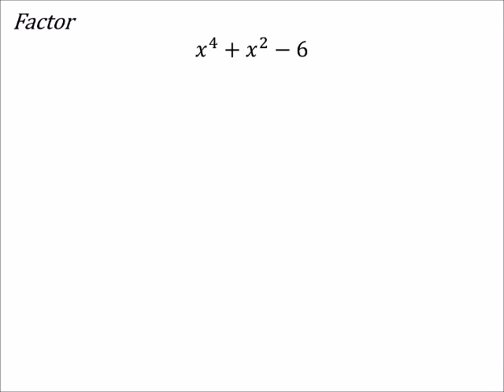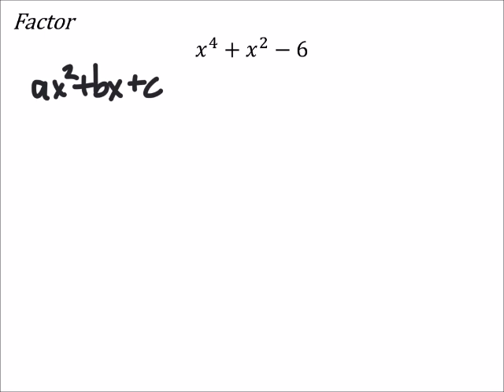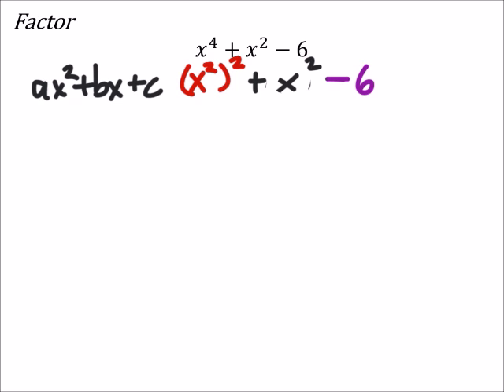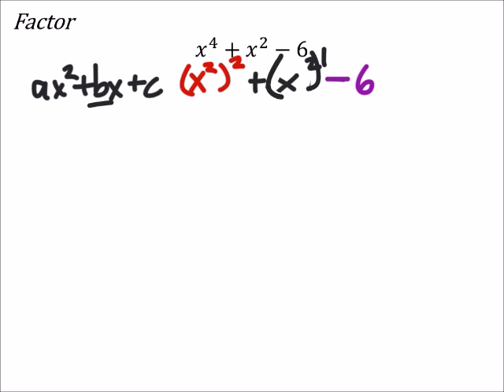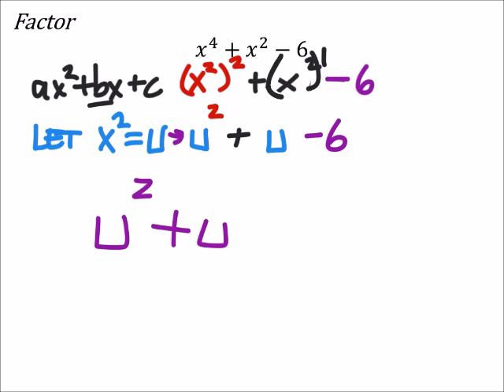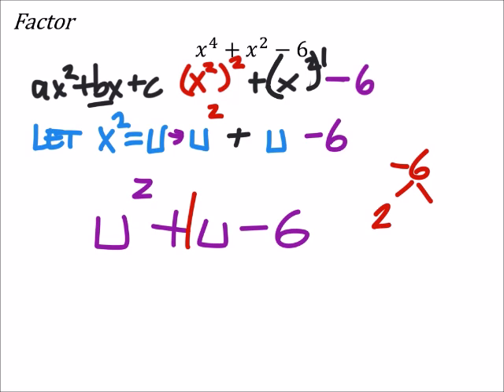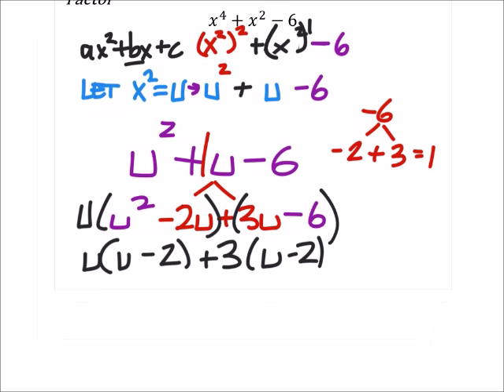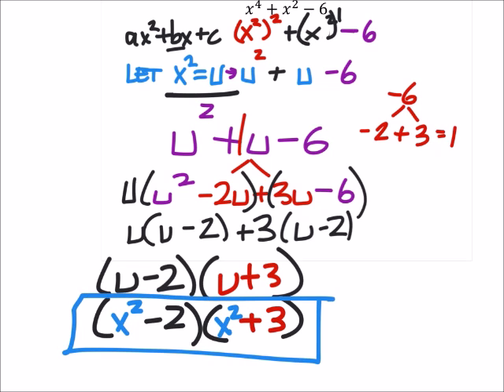How to Factor a Polynomial by Substitution (a MATH 1010 Problem)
The problem:
Factor
𝑥^4+𝑥^2−6

The solution:
(𝑥^2−3)(𝑥^2+2)